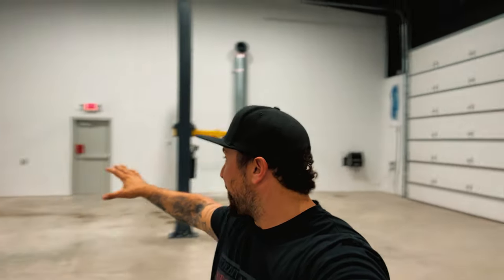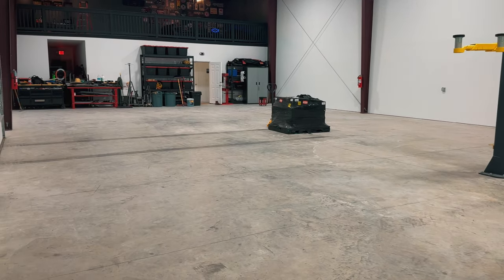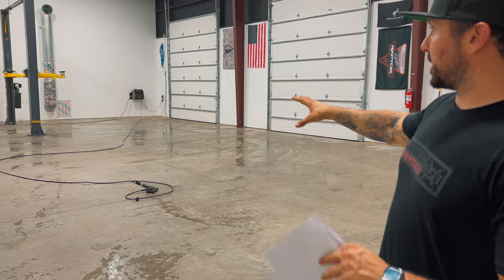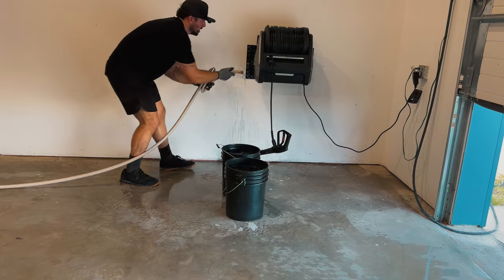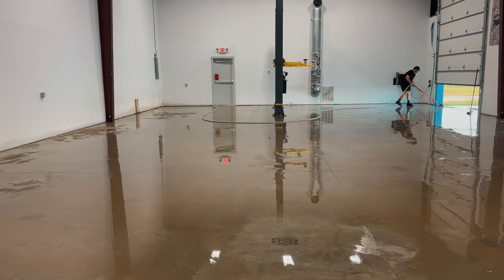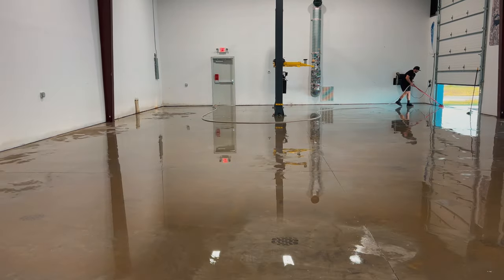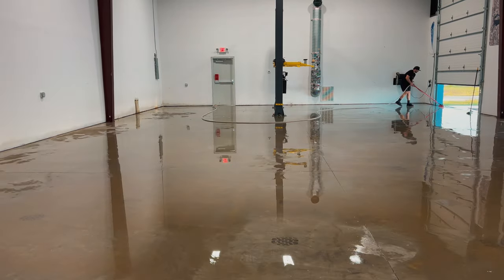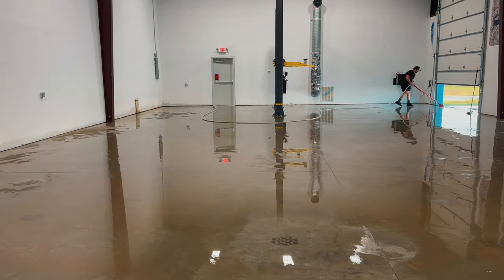Epoxy Shop Floor all you need to know.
Here’s an update on my new shop! I knew from the beginning I wanted a SUPER SEXY floor to help make clean-ups on spills and accidents easier but more importantly let’s be real! I just looks sooo damn good! I started doing a ton of research online, reading forums, and just digging through reviews about various products. Several brands out there and a ton of different recommendations and diy vs professional install etc. A brand called Armorpoxy kept surfacing and how it actually was not terrible to do it yourself. So I reached out to get more information on which kit was recommended for my intended use and they suggested the Armor Ultra 3 layer. They then even offered to collaborate with me and I was thrilled!!! So here’s my how to if you are considering epoxy for your creative space!